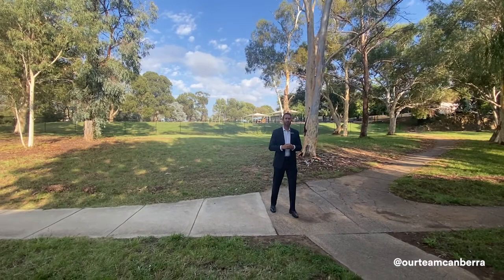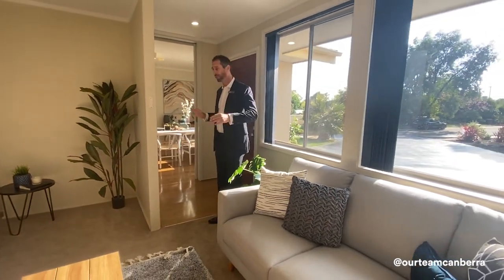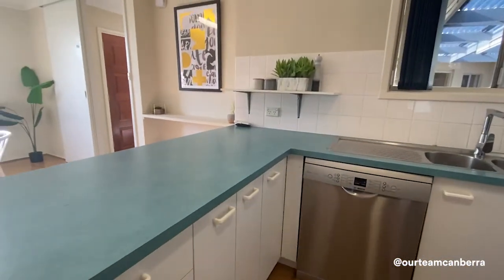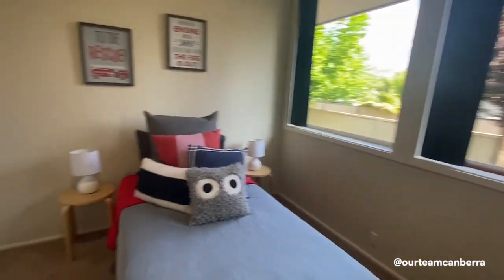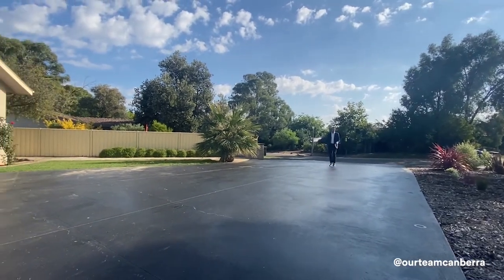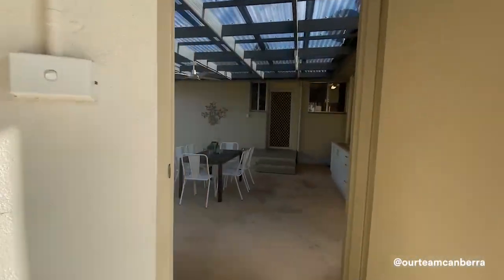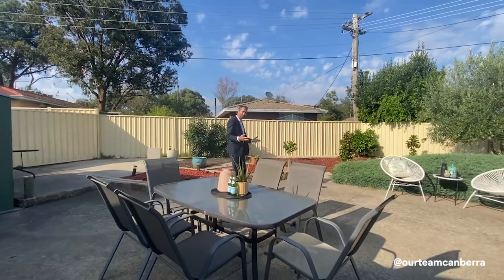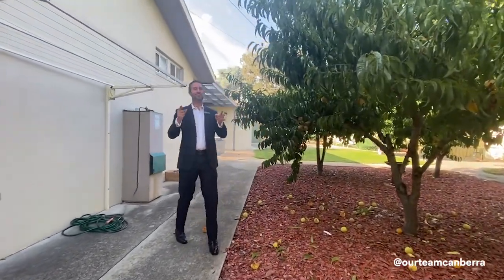29 Braine St, Page - Property Walk-Through